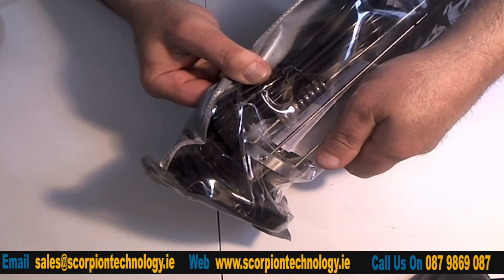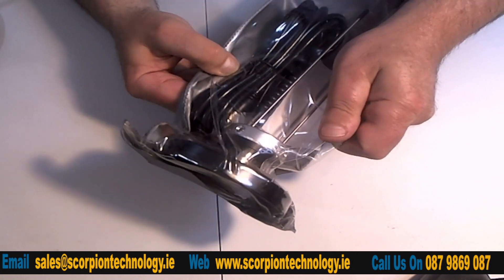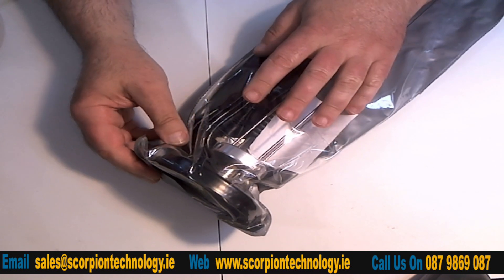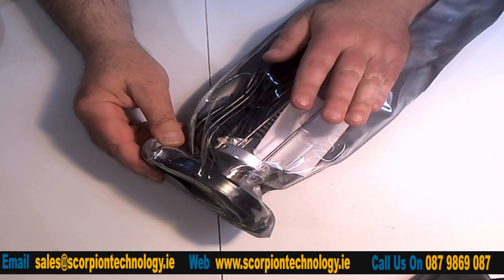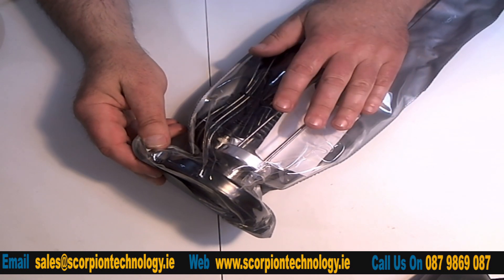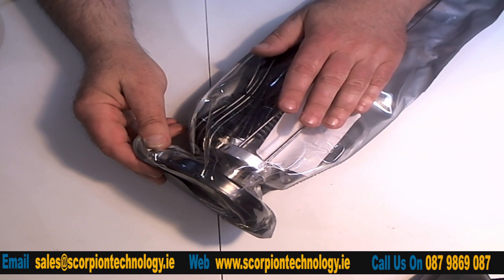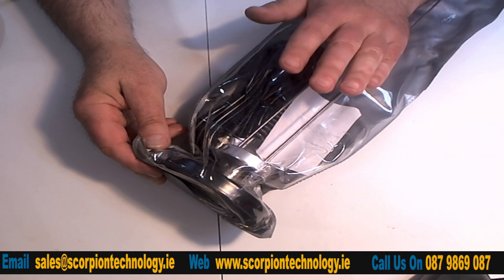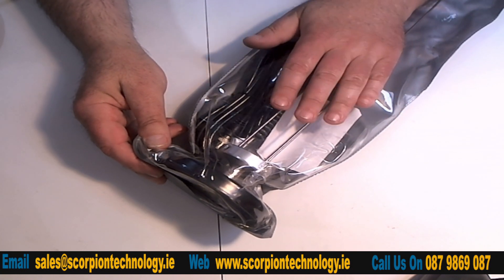Scorpion Technology - Moonraker Skyscan Mobile Magnetic Antenna (MK3)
The Moonraker Skyscan is a great all-round scanning antenna, which should enhance the reception capability of any radio scanner. Each of the nest of four different length antenna that make up the Sky Scan are designed to pick up a specific frequency range, this method has proven to work extremely well.

Specification

Type: Four tuned element mobile scanner antenna
Frequency RX: 25-2000 MHz
Base: 90mm magnetic mount with rubber base protection
Length: 650mm
Cable: 4 metres RG58
Connection: BNC male